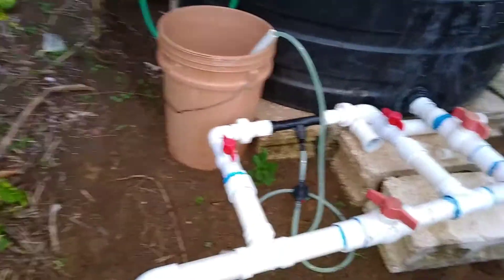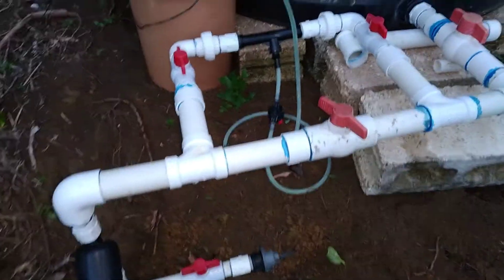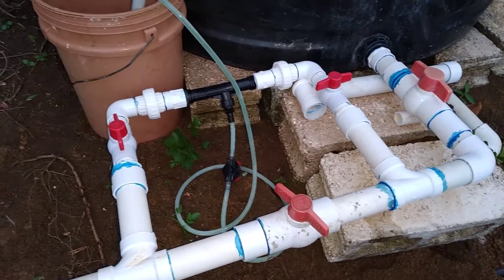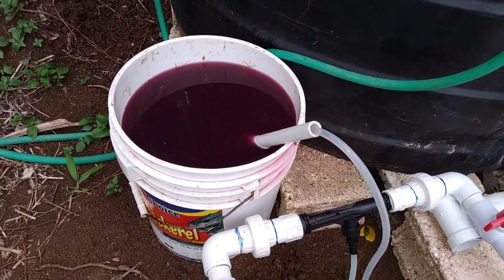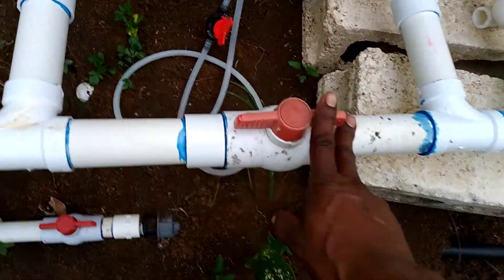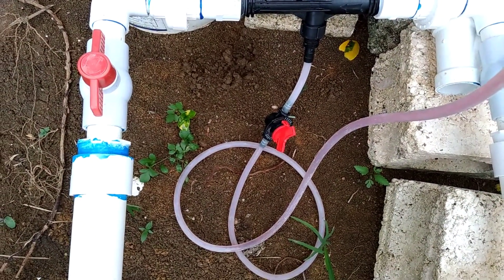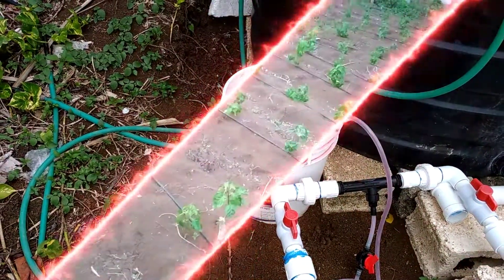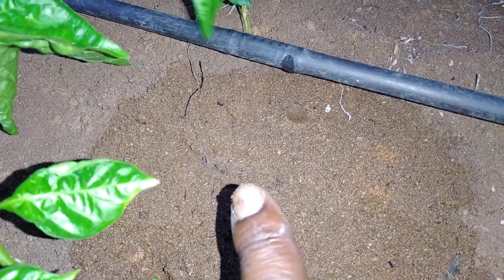Fertilizing our Scotch Bonnet Peppers Through our Irrigation System - Venturi System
This has certainly been a big step for our farm. Before the installation of Irrigation System, we had to water manually and fertilize manually. Now we are able to do all that within a matter of minutes. A job that would take an entire day, now takes about 15 to 20 minutes.

Our Irrigation System consists of a 650 gallons tank to which our main lines are connected. from the main lines we take off our laterals which feeds our plants with water and fertilizer.

The Venturi System is a very effective and efficient way to feed liquid fertilizers to your plants.  Be mindful that plants absorb fertilizer best when it is in its liquid form.